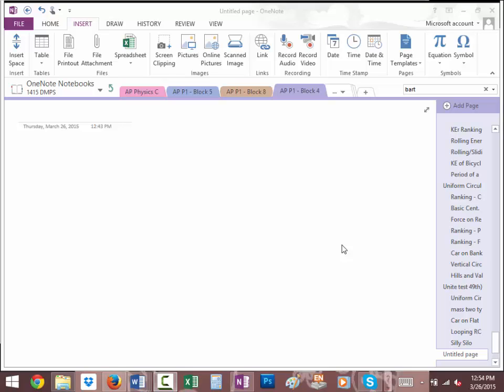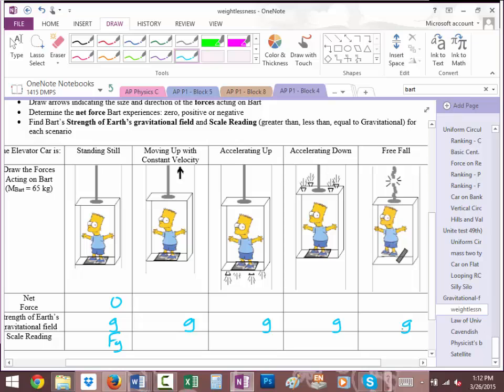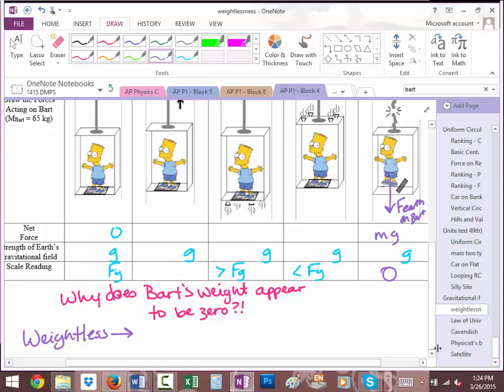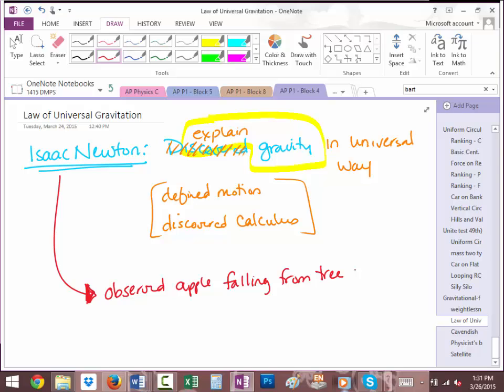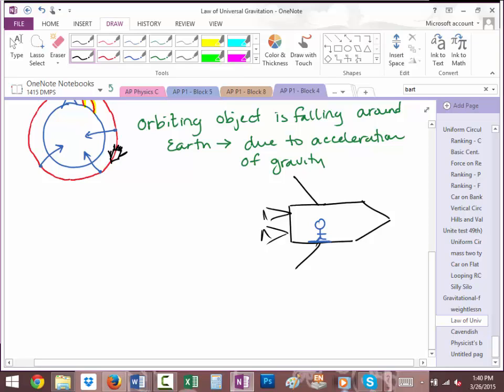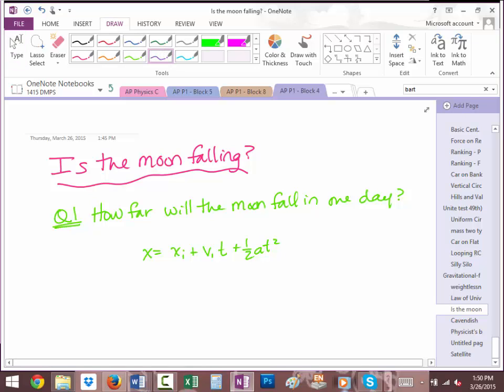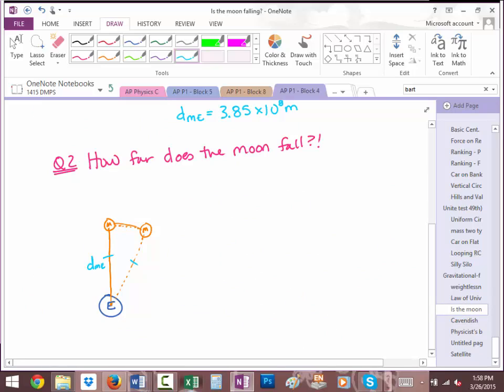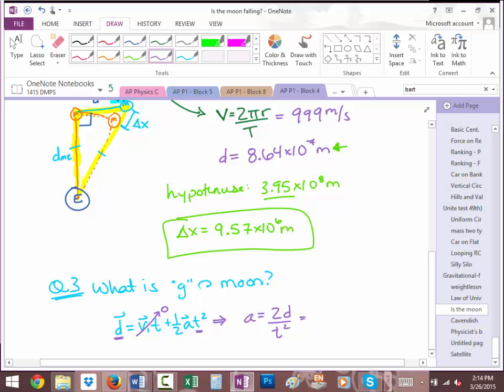AP1 3-26-15 Law of Universal Gravitation